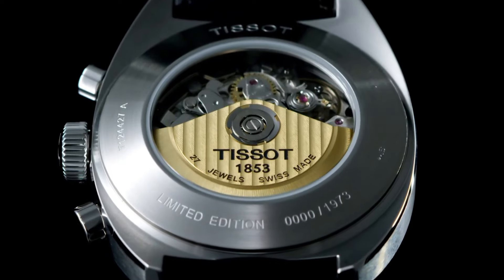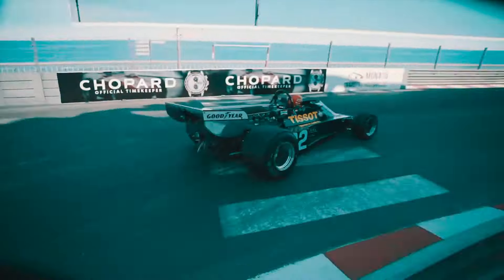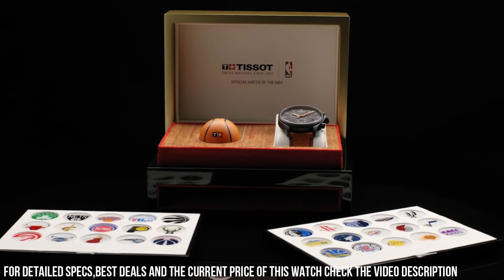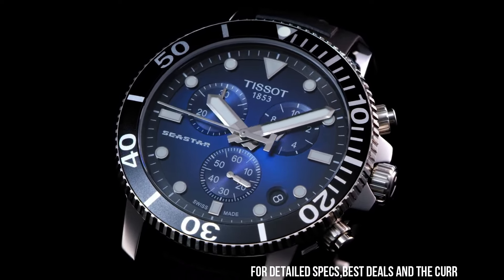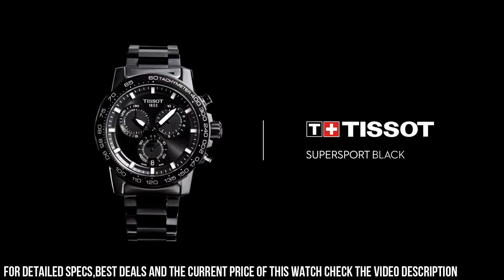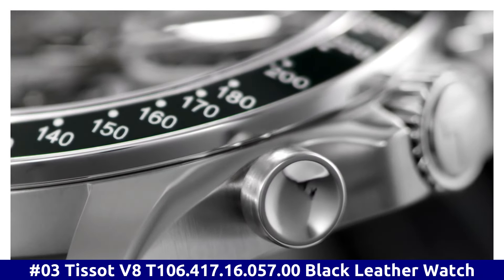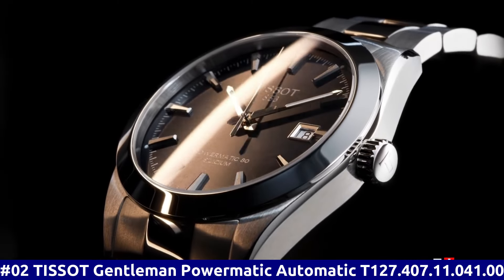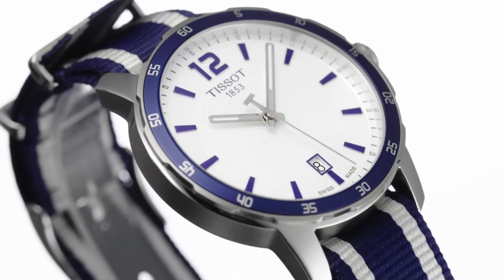Tissot Watches for Men-Top 10 In 2024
Hello Friends If you are looking for the Tissot Watches for Men-Top 10 In 2024.You are in the right place.

10.Tissot men's PR 100 Chrono Classic T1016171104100

?Amazon US
?Amazon UK
?Amazon CA
?Amazon DE
?Amazon IT
?Amazon FR
?Amazon ES
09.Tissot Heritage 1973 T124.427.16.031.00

?Amazon US
?Amazon UK
?Amazon CA
?Amazon DE
?Amazon IT
?Amazon FR
?Amazon ES
08.Tissot Chrono XL NBA Collector T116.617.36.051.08

?Amazon US
?Amazon UK
?Amazon CA
?Amazon DE
?Amazon IT
?Amazon FR
?Amazon ES
07.Tissot Chrono XL 3X3 Street Basketball T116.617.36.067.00

?Amazon US
?Amazon UK
?Amazon CA
?Amazon DE
?Amazon IT
?Amazon FR
?Amazon ES
06.Tissot Seastar 1000 Chronograph - T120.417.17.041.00

?Amazon US
?Amazon UK
?Amazon CA
?Amazon DE
?Amazon IT
?Amazon FR
?Amazon ES
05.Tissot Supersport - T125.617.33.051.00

?Amazon US
?Amazon UK
?Amazon CA
?Amazon DE
?Amazon IT
?Amazon FR
?Amazon ES
04.Tissot Chrono XL Tour de France - T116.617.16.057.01

?Amazon US
?Amazon UK
?Amazon CA
?Amazon DE
?Amazon IT
?Amazon FR
?Amazon ES
03.Tissot V8 T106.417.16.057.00 Black Leather Watch

?Amazon US
?Amazon UK
?Amazon CA
?Amazon DE
?Amazon IT
?Amazon FR
?Amazon ES
02.TISSOT Gentleman Powermatic Automatic T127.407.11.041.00

?Amazon US
?Amazon UK
?Amazon CA
?Amazon DE
?Amazon IT
?Amazon FR
?Amazon ES
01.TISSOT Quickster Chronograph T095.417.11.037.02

?Amazon US
?Amazon UK
?Amazon CA
?Amazon DE
?Amazon IT
?Amazon FR
?Amazon ES